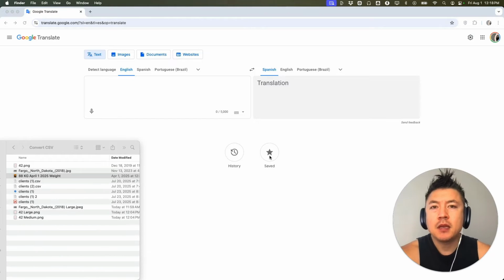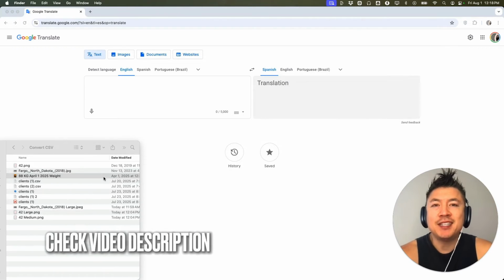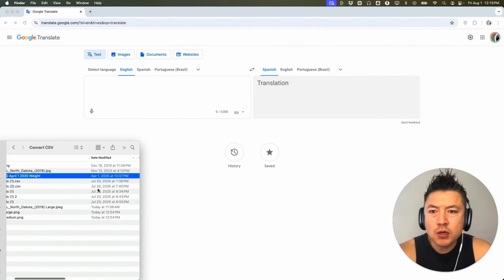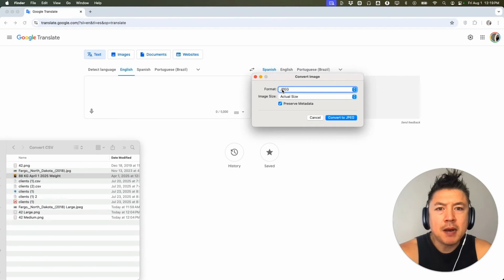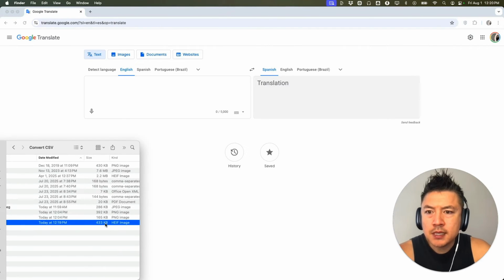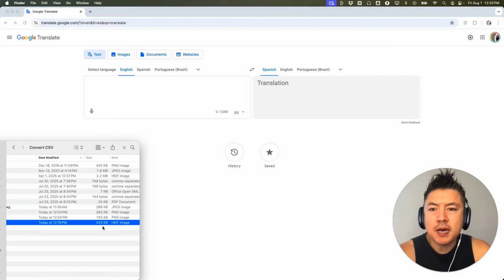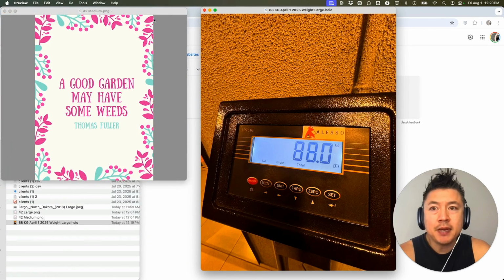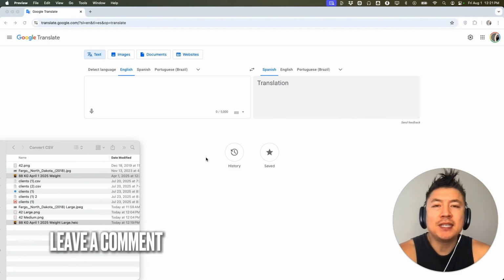✅ How To Compress HEIC Files On Mac Free 🔴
Mac is Apple’s line of personal computers known for their sleek design, intuitive user experience, and seamless integration with the Apple ecosystem. Powered by macOS, Macs offer robust performance, advanced security features, and a smooth interface optimized for creativity, productivity, and everyday use. Popular models like the MacBook Air, MacBook Pro, iMac, and Mac Mini cater to a wide range of users—from students and professionals to creatives and developers. With features like the Apple silicon chips (M1, M2, and beyond), Retina displays, and native apps, Macs deliver a premium computing experience that balances power, simplicity, and style.